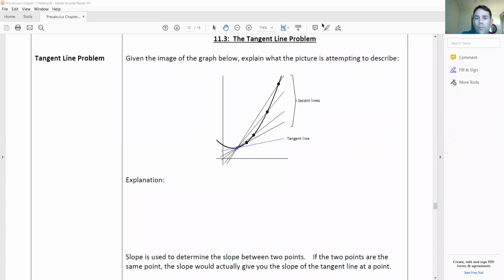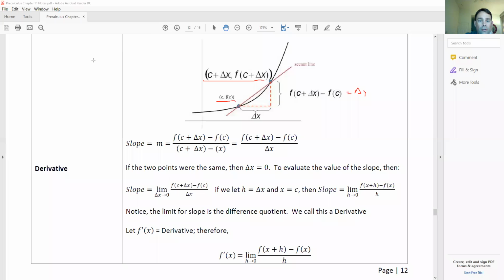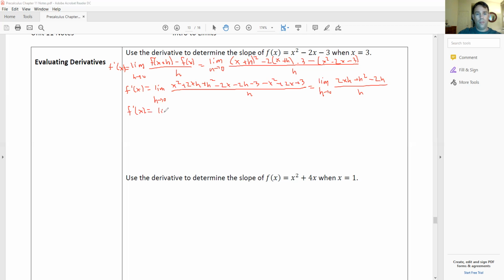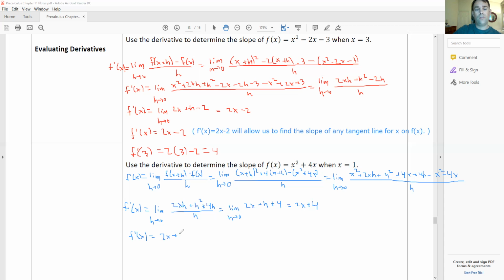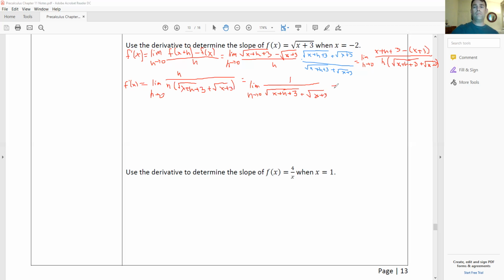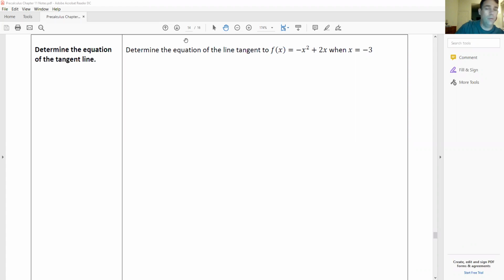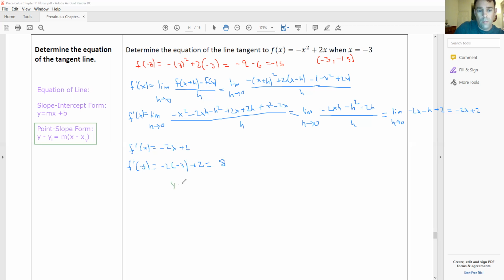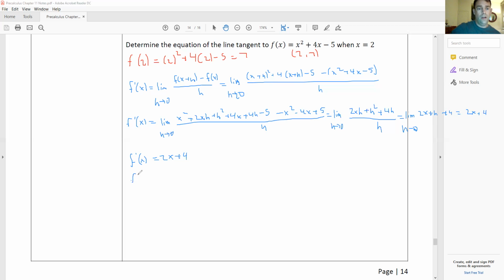Pre-Calculus: Section 11.3 (The Tangent Line Problem)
Students will learn how the difference quotient gives us the formal definition of a derivative and how that allows us to find the slope of the line tangent to the graph at a point.  Students will use the difference quotient to determine the slope at a point on a curve.  Students will determine the equation of the line tangent to a curve at a point.